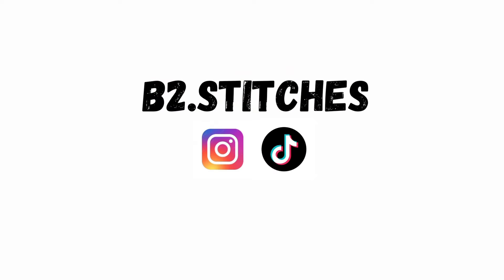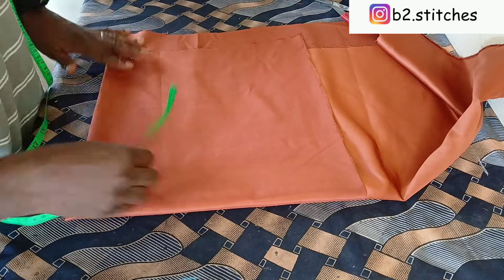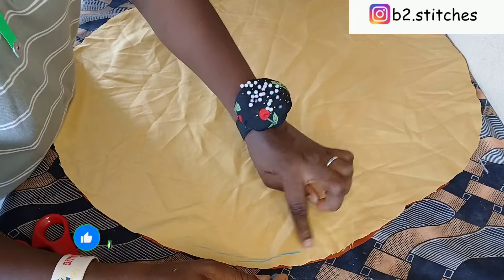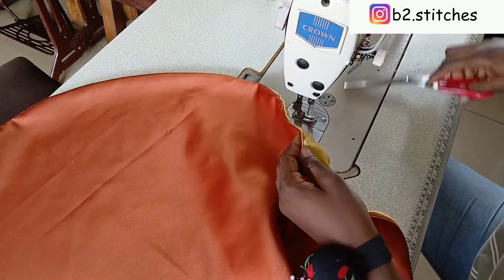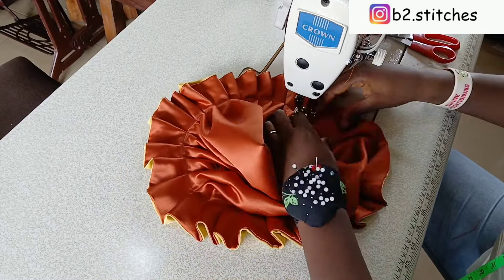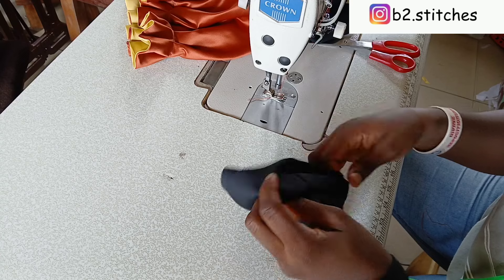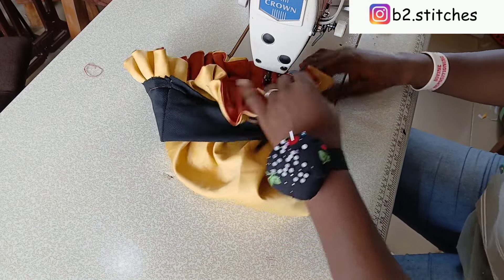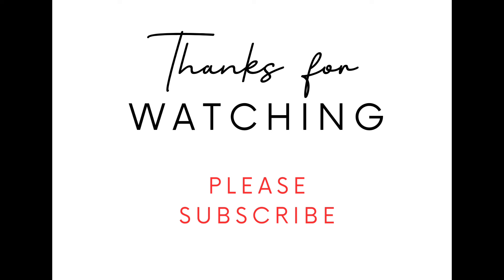Trending 3 in 1 Hair Bonnet / DIY hair bonnet/ Reversible Hair Bonnet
Welcome back to the channel today, in this video you will be learning how to make a 3 in 1 hair bonnet, it's reversible and stylish.
If this sounds like what you would like to see and learn, stick around and watch this video to the end.

how to make a satin bonnet
how to make a satin bonnet at home
how to make a satin bonnet for hair
how to make a satin bonnet for baby
how to make satin bonnet
how to make reversible satin bonnet
how to make a hair bonnet
how to make ankara satin bonnet
how to make a bonnet
how to make ruffled satin bonnet
how to make a protective bonnet
how to make satin bonnet for 4c hair
how to make a sleeping hat
how to make a scrub hat
diy satin bonnet
how to sew a bonnet
how to cut and sew a hair bonnet
Hair bonnet
Bonnet
Reversible hair bonnet
Reversible bonnet